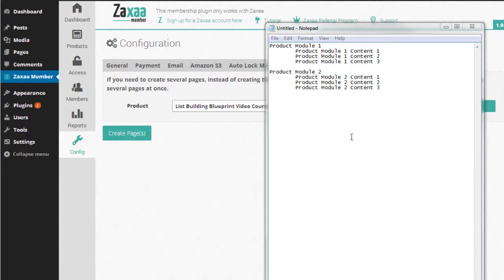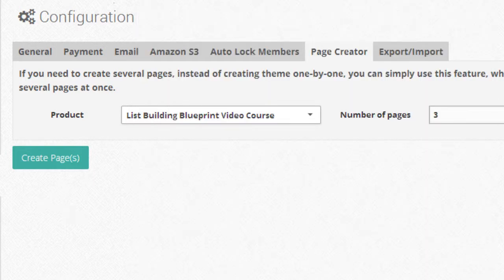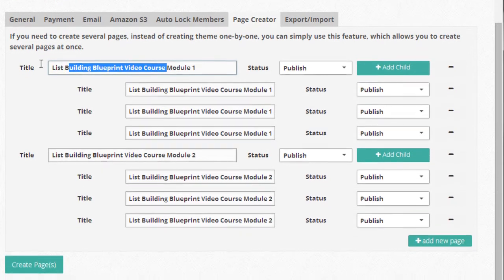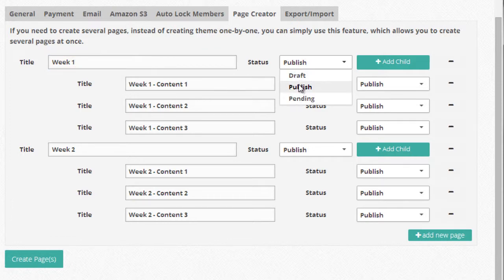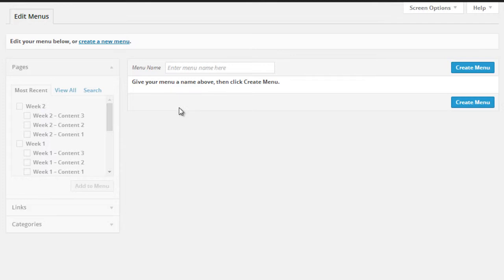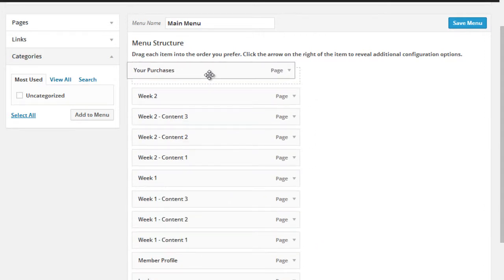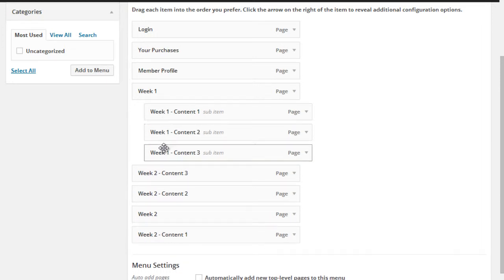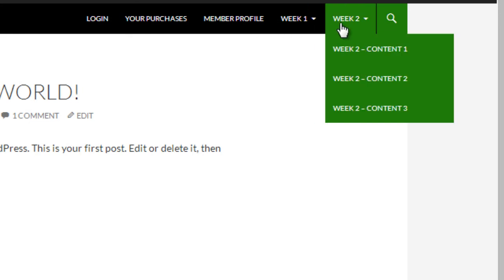Zaxaa Member - How to organize your membership site structure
Zaxaa